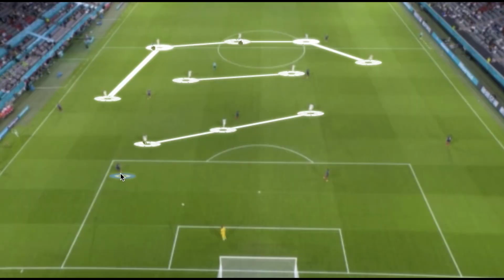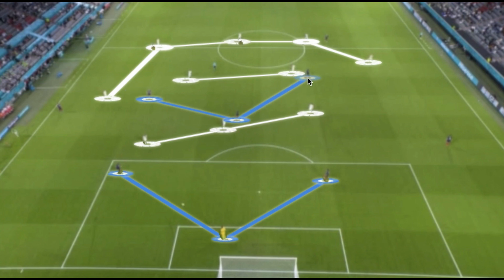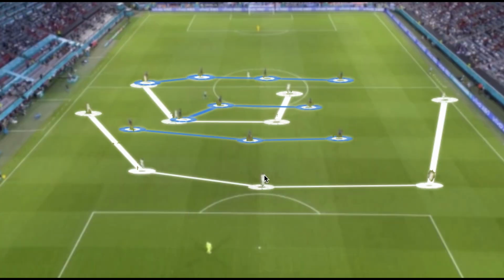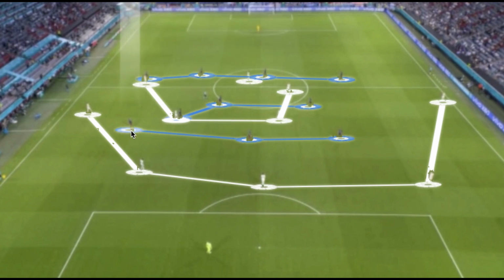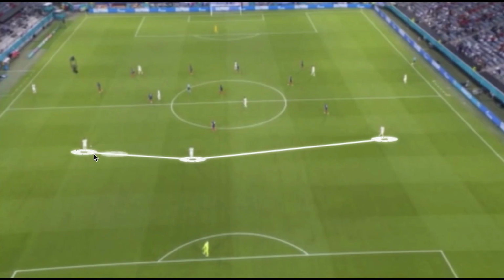How France Beat Germany - Why Germany Will Continue To Struggle!